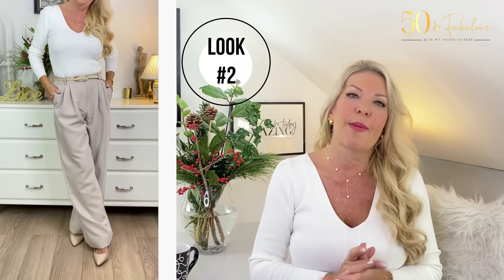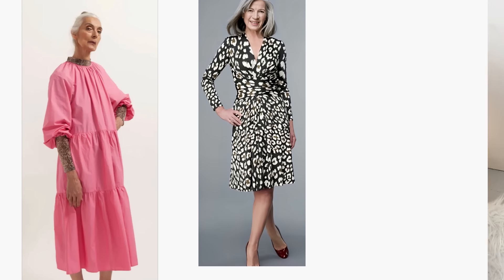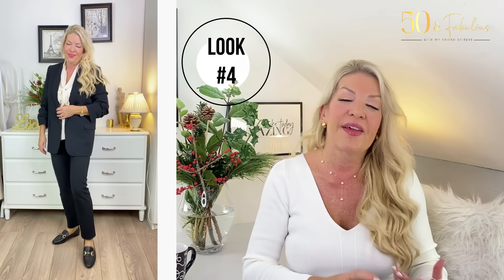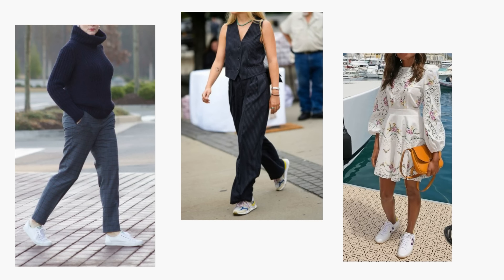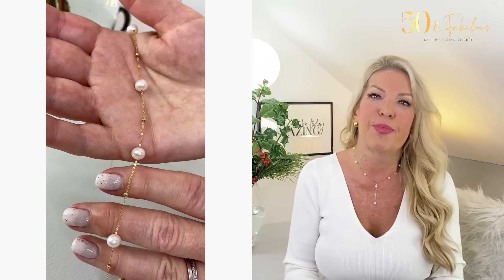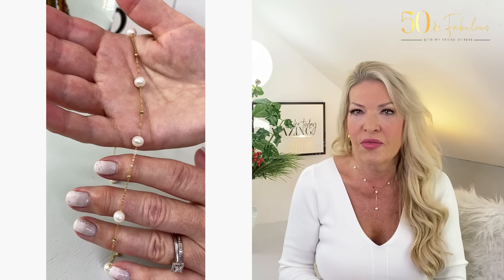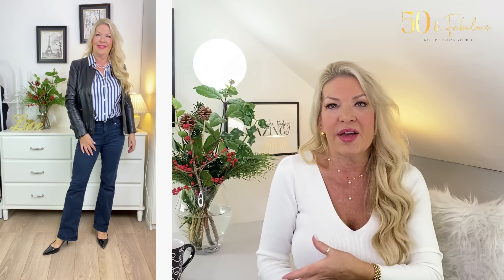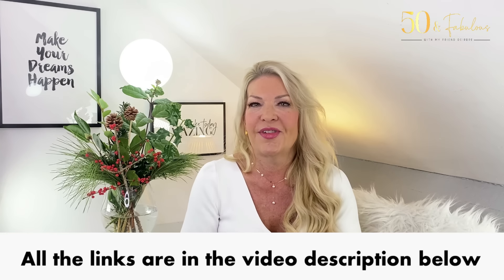3 STYLE TIPS TO AVOID LOOKING OLDER AND OUTDATED OVER 50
3 STYLE TIPS TO AVOID LOOKING OLDER AND OUTDATED OVER 50
In this video, I'm styling up outfits to illustrate 3 top tips that you might like to consider avoiding, in order to not look older and outdated.

❤ WEEKLY VIDEOS
I create videos on how to be stylish over 50, fashion tips and style tips for women over 50 and over 50 fashion.
♥ Deirdre ♥
XOXO

PLUS you get an additional money off until end of December.

LOOK #1:
TROUSERS - UK
SWEATER (old) alternative
OR - UK
BEIGE SHOES (old) alternative: US

LOOK #2:
TROUSERS - UK

LOOK #3:
LEGGINGS - UK
SWEATER (old) alternative
OR - UK
BOOTS (old) alternative - UK

LOOK #4:
BLAZER - UK
BLOUSE (old) alternative - UK
TROUSERS - UK
LOAFERS - UK

LOOK #5:
BLAZER - UK
T-SHIRT (similar)
ANKLE BLUE JEANS - UK
VEJA CAMPO - UK
VEJA WATA II - US
VEJA RANGE

LOOK #6:

LOOK #7:
STRIPE SHIRT;
BOOTCUT JEANS - UK
JACKET (old) alternative - UK

LOOK #8:
VELVET TOP
TULLE SKIRT - UK

HOW TO STYLE ACCESSORIES TO NOT LOOK FRUMPY | FASHION OVER 50

This does not affect your price or experience. Unless disclaimed, I am in no way contracted to talk about or promote any items I show. I only accept and show PR products if it’s something I like. Thank you so much for supporting my channel!
♥ Deirdre ♥
XOXO